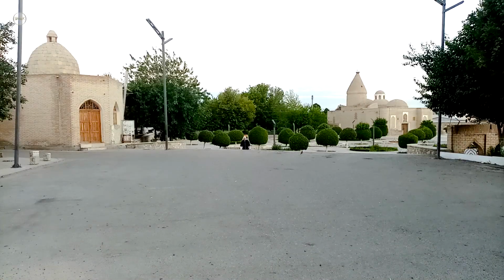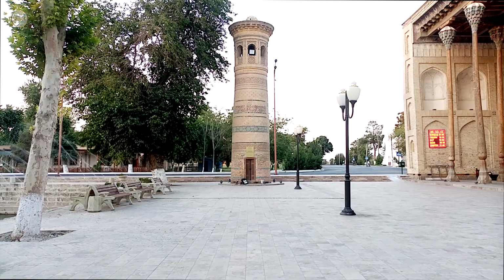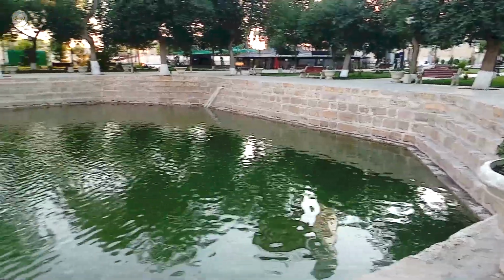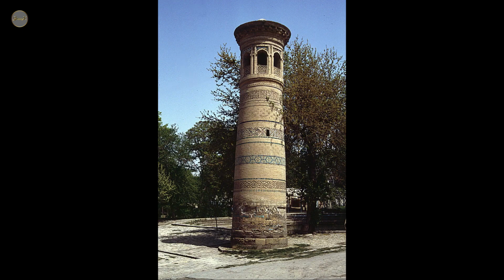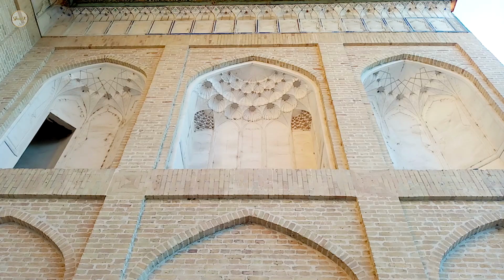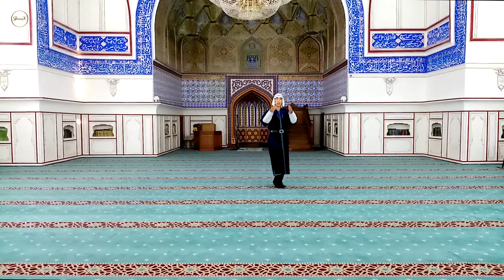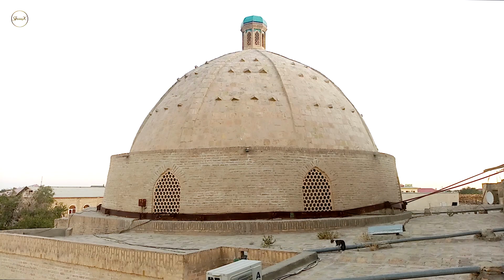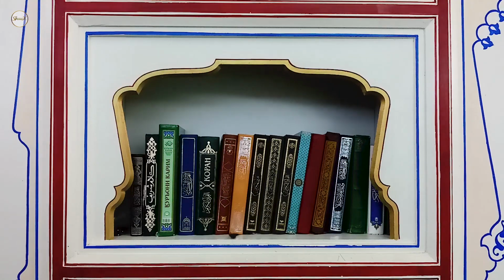History of Bukhara (Bolo-i Xavz)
Hello to all viewers of my YouTube channel. I am very glad to see each of you.
If you like my work and you have a desire to support the development of the channel financially, then you may donate a couple of extra coins, here is my donation box

History of Bukhara, Season 1, Episode 5 - (Bolo-i Xavz)
Filming Loction: Uzbekistan, Bukhara
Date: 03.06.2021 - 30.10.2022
Song: Tales of Arabia - Agrabah, Brandon Fiechter & Derek Fiechter
Camera: Huawei Y-5 2019, Open Cam
Tripod: Yunteng VCT-680RM
Microphone: YTOM (K699)
Video Editing Software: Adobe Premiere Pro, Adobe After Effects, Photoshop

Information in this video taken from wikipedia.org, rusrav.uz/2018/01/18/hauz-subhankulihan-bolo-hauz/,

Abulfeiz Khan: the eighth Khan of the Bukhara Khanate from the Uzbek dynasty of the Janids — Ashtarkhanids
Birth: Bukhara Khanate - 1687
Coronation: Bukhara Khanate - 1711
Death: Bukhara Khanate - 1747
Tribe: Ashtarkhanids
Father: Subhankuli Khan
Mother: Sitorai Mohi-khosa (Podshoh bi bi, Oyposhsha bi bi)
Children: Abdulmumin Khan, Ubaidullah Khan III, Yulduz begim
Religion: Sunni Islam...!